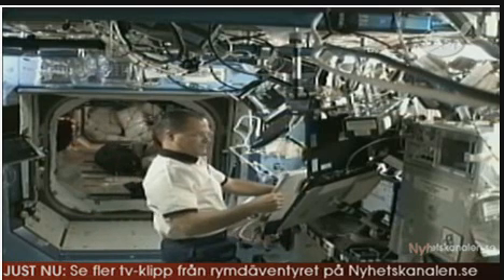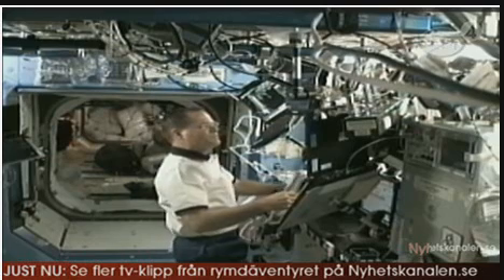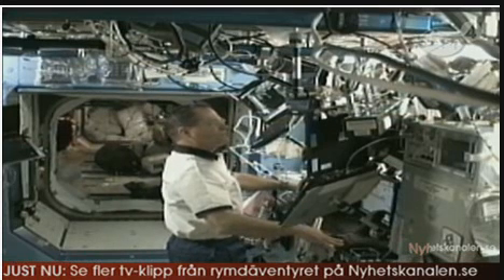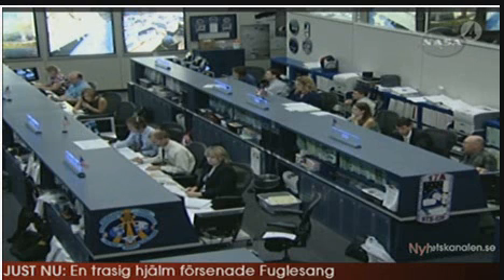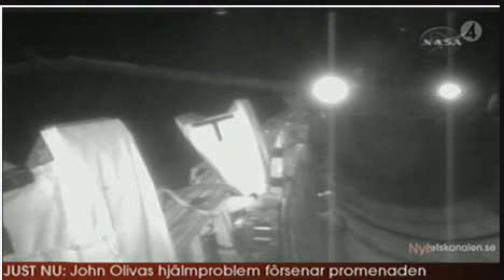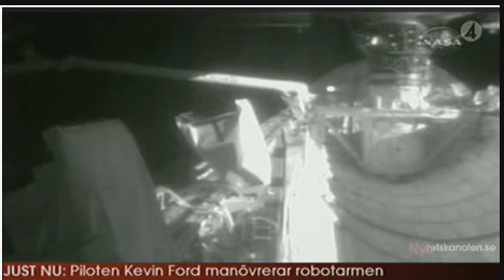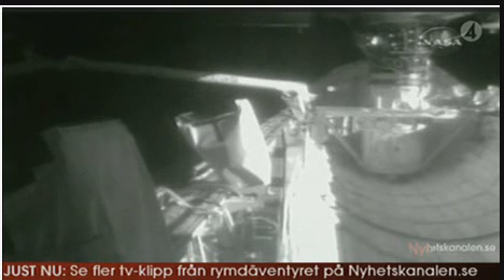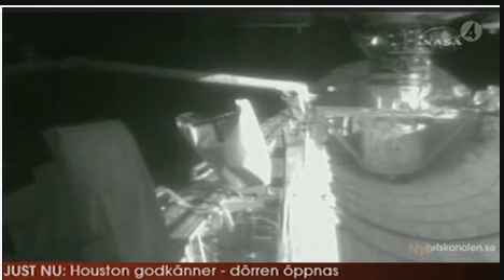Fuglesangs rymdpromenad - förberedelser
Denna video visar förberedelserna inför Fuglesangs första rymdpromenad som han gör under de 13 dagar han befinner sig i rymden.

Med på videon finns även Kevin Ford, pilot på rymdfärjan Discovery, som här kontrollerar en robotarm, som sedan ska assistera Fuglesang vid lösgörandet av rymdstationens ammoniaktank.

In English: This video shows the preparation for the second spacewalk (by John D. Olivas and Christer Fuglesang - Olivas 2nd and Fuglesangs 1st spacewalk). The pilot of the space shuttle Discovery, Kevin Ford, does also take part in this video. Here he controls a robotic arm, which later will assist Fuglesang with the detaching of the spacestations ammonia tank.